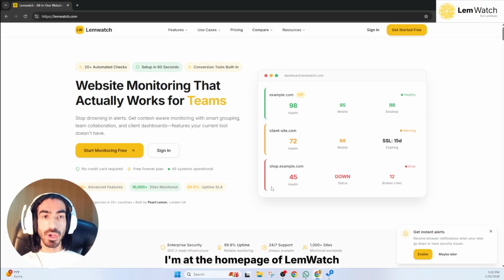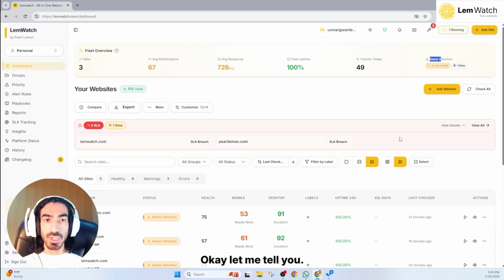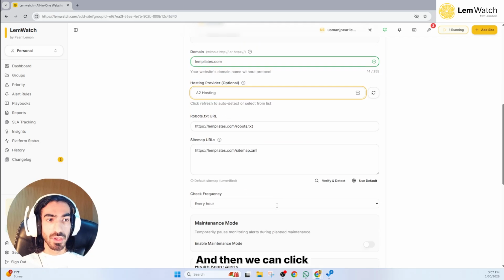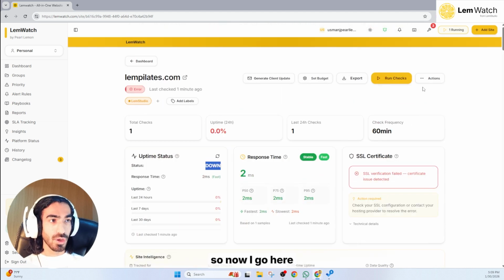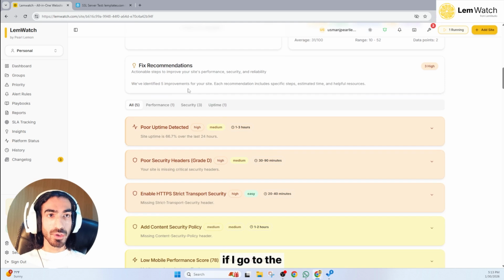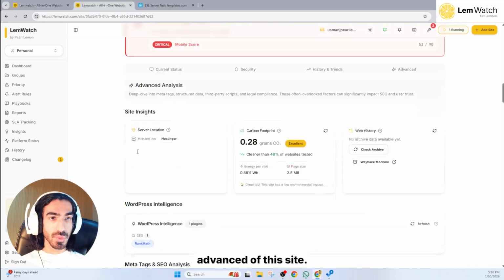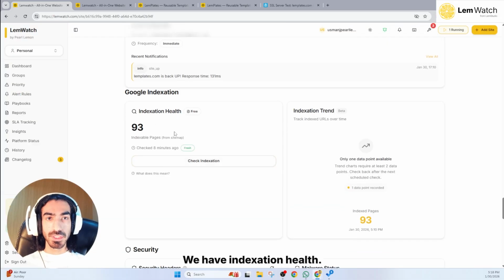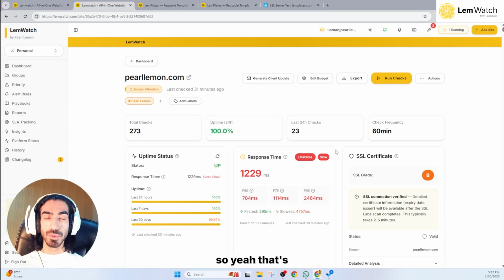How to Use LemWatch to Monitor Multiple Websites | SEO, Uptime, Security & Reports Tutorial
Hey guys! Looking to monitor multiple websites in one place with LemWatch instead of jumping between tools for uptime, performance, SEO, malware, and audits? In this video, we walk through LemWatch step by step, showing how freelancers, agencies, and companies can track site health, automate reporting, and find issues fast so you can fix problems before clients complain.

We start on the LemWatch homepage, then go through account setup and the dashboard overview. You’ll see fleet monitoring metrics like uptime, average performance, response time, checks per day, and “needs attention” issues. Then we dive into the real workflow: creating Groups to organize client sites, adding websites, running verification and detection (sitemaps + robots.txt), and setting alert thresholds so you’re notified when performance drops.

Next, we run checks in real time and review detailed analysis across availability, SSL, security, page speed, and more. We also explore the “Smart Insights” area, health scores, fix recommendations, mobile/desktop performance, core web vitals, page weight breakdown, and practical “how to fix it” guidance. Finally, we cover advanced reporting like history and trends, indexation health, legal compliance checks (privacy policy, terms, cookie policy, GDPR), integrations (webhooks + API keys), and dependencies so you can track third-party services your website relies on.

By the end of this tutorial, you’ll know exactly how to set up LemWatch for client monitoring, audits, and automated reporting without tool overload.

Chapters:
0:00 What LemWatch Does (All-in-One Monitoring)
0:12 Who LemWatch Is For (Freelancers, Agencies, Teams)
0:27 LemWatch Homepage Tour
0:33 Why LemWatch Exists (Managing Many Sites)
1:10 Create an Account + Verify Email
1:27 LemWatch Dashboard Overview
1:43 Fleet Overview Metrics Explained
1:58 Issues, SLA & Reporting Features
2:13 Sites Table + Categories (Performance, Security, Email)
2:28 Add Your First Site Prompt
2:37 Creating Groups (Client Organization)
2:48 What Groups Are Used For (Reporting + Tracking)
3:01 Add Client Group
3:14 Add Website to a Group
3:23 Enter Domain + Hosting
3:34 Verify & Detect (Sitemap / Robots)
3:58 Detecting Multiple Sitemaps
4:09 Robots.txt Verification
4:18 Adding Another Site Correctly
4:46 Start Monitoring
4:57 Fixing a Wrong URL (Site Down Alert)
5:15 Run Checks (Real-Time Audit)
5:24 What LemWatch Checks (Availability, SSL, Speed, Security)
5:41 Detailed Analysis Walkthrough
5:59 Site Intelligence Overview
6:15 Smart Insights + Health Score
6:40 Fix Recommendations (Security, Performance, Uptime)
6:48 Mobile vs Desktop Performance
6:58 Core Web Vitals + Page Weight
7:08 Performance Opportunities + How to Fix
7:17 Security Breakdown (Headers, DNS, Email Deliverability)
7:40 History & Trends (Performance + SEO Over Time)
8:00 Advanced Insights (Server Location, Scripts, Metatags)
8:23 Legal Compliance Checks (Policies + GDPR)
8:55 Missing Policies + Recommendations
9:17 API Keys + Webhooks
9:42 Indexation Health Overview
9:58 SEO Page Checks (Titles, Descriptions, Duplicates)
10:06 Timeline Events + Audit Trail
10:18 Baselines + Dependencies Explained
10:36 Adding a Dependency Example
11:07 Check History Overview
11:15 Wrap Up